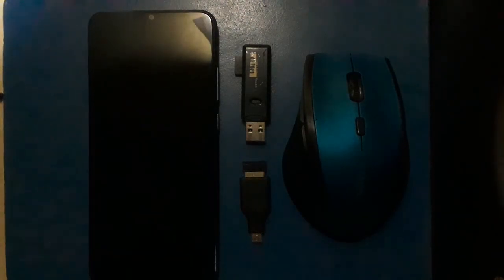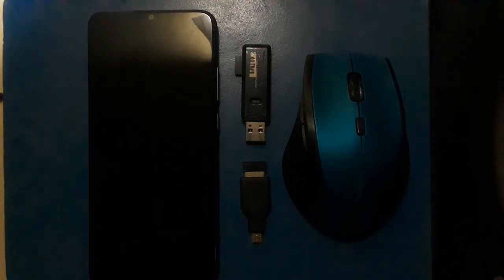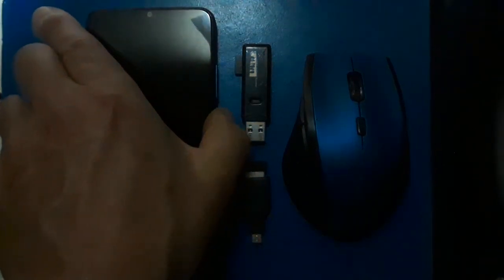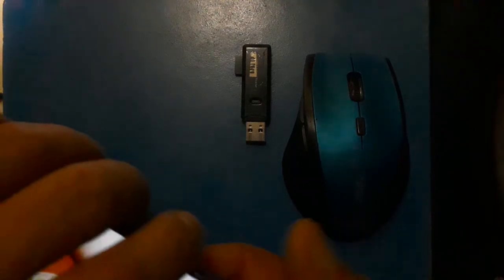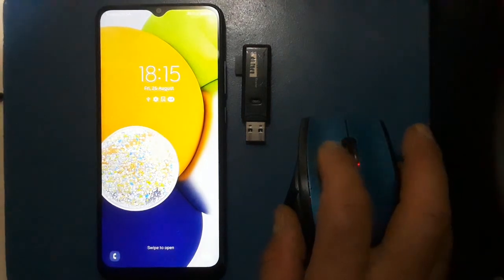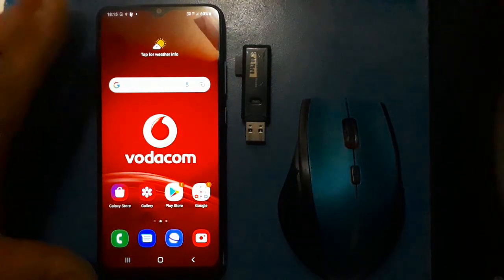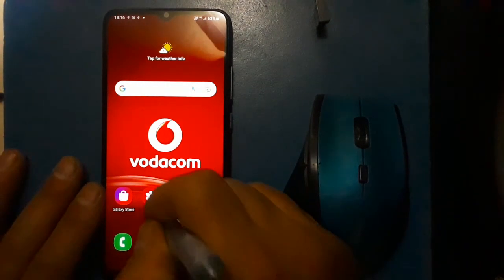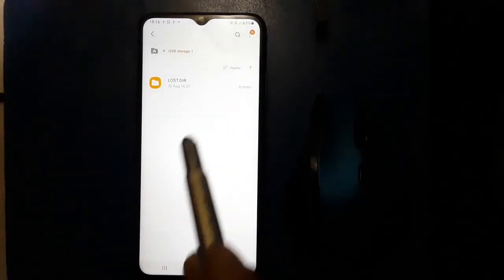Does the Samsung Galaxy A03 ( not Core, not S) support USB OTG ?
Contradictory specs information on the internet resolved.